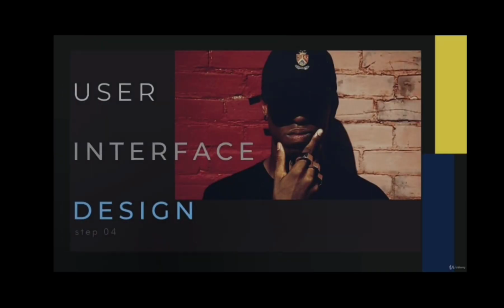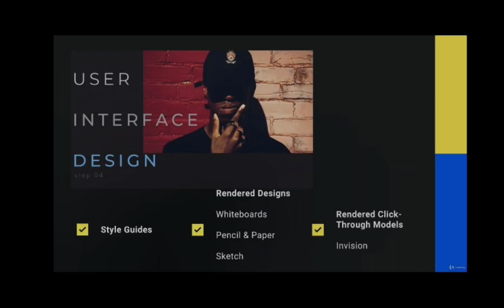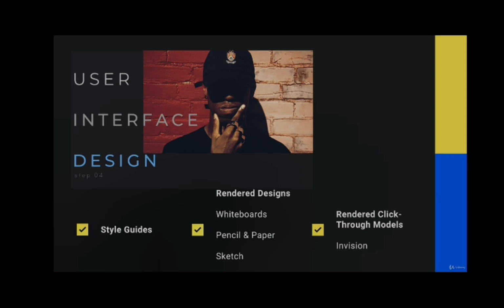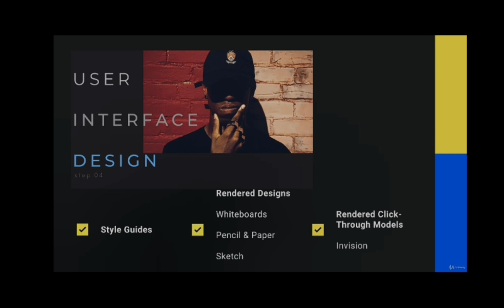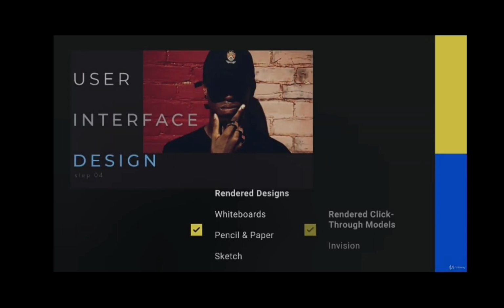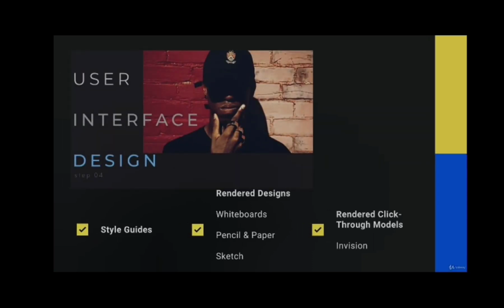Profitable App Development Blueprint for Startups ||part5